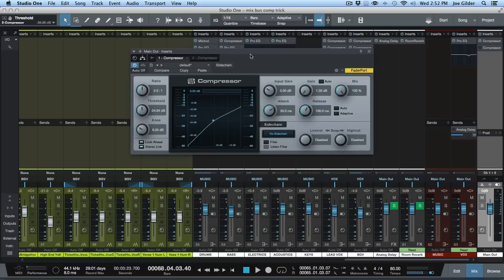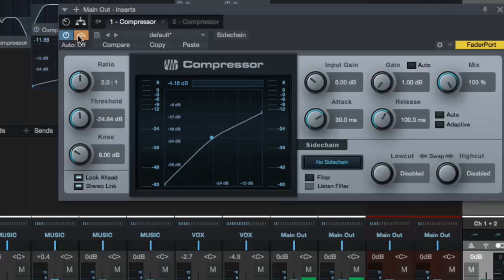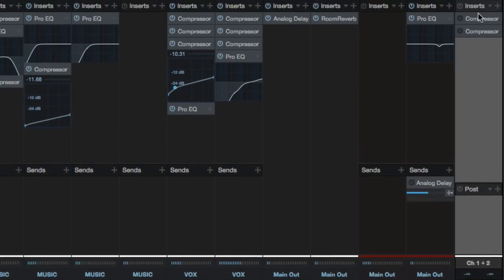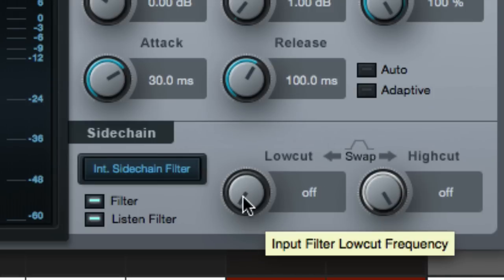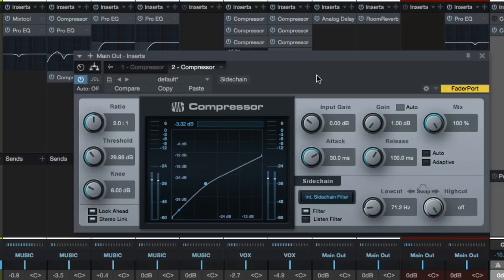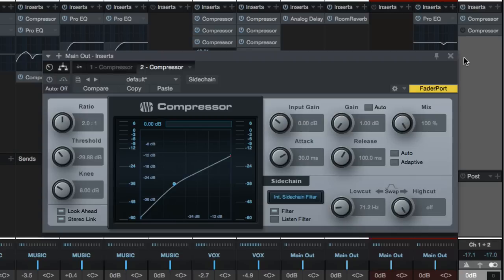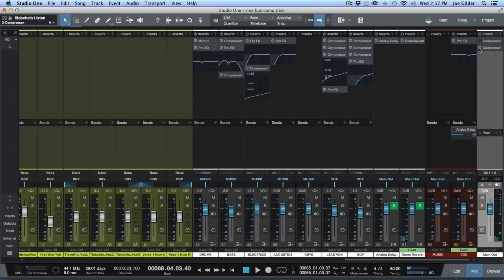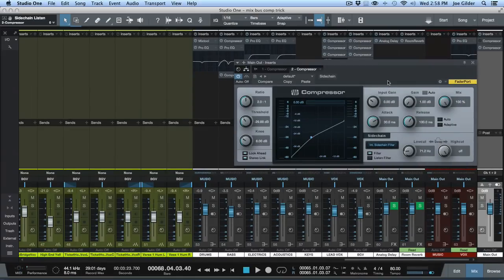Mix Bus Compression Trick